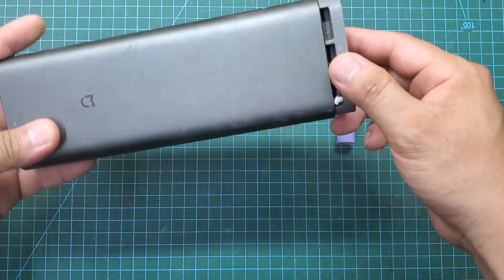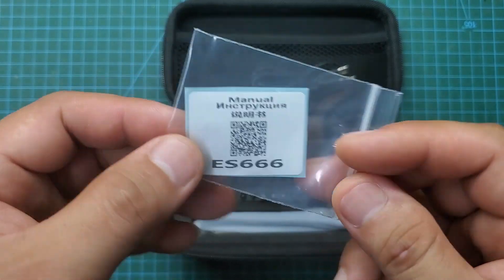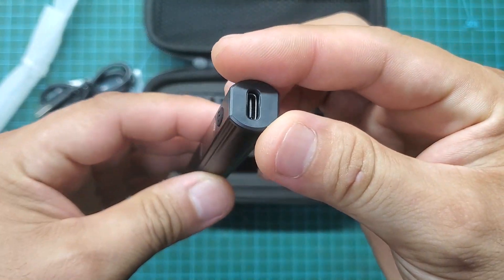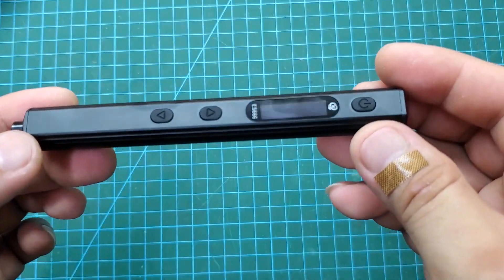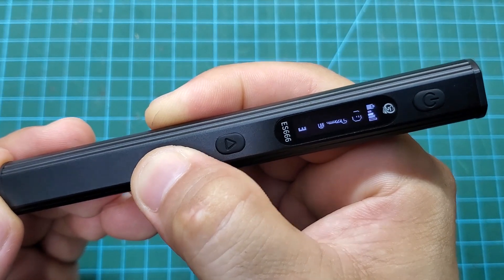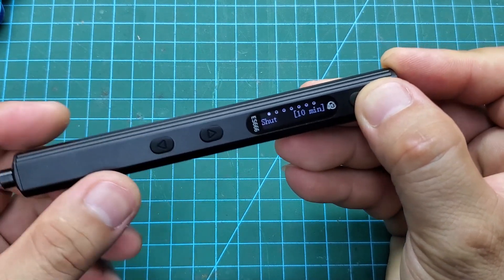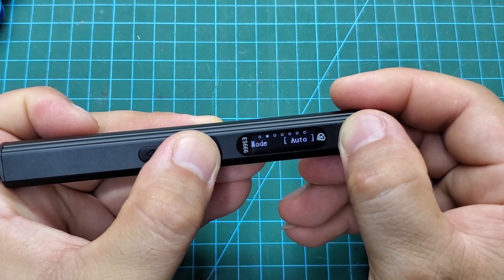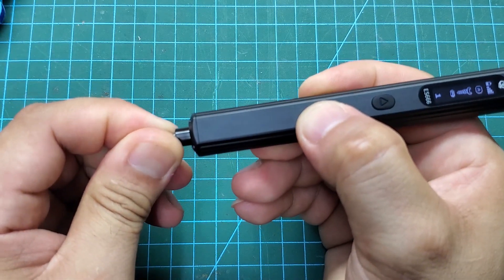Best electric screwdriver | SEQURE ES666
Product Description:
(1) Innovative multi-functional electric screwdriver supports sensing & fixed & automatic modes, which breaks traditional concepts and creates a smart revolution.
(2)Supports angle sensing control and sensitivity adjustment. Automatically start & stop for hands-free. It will stop working automatically when tightening the screws.
(3) OLED display. The menu supports Chinese / English / Russian language.
(4) Front-facing shadow-less LED lights support on / off / delay modes.
(5) Adopts metal shell and anti-slip strips, the screwdriver has a strong grip, not easily roll.
(6) Solid & durable S2 steel screwdriver bits with built-in strong magnets. With magnetic attraction, you can assemble & disassemble screws quickly.
(7) Adopts metal gear reduction motor and built-in large capacity battery, the screwdriver works stably and continuously.
(8) With a multi-functional dynamic UI interface, ES666 supports upgrading firmware.
(9) 7 Torque gears to meet every kind of usage scenario. Suitable for repair, assemble, and disassemble RC models, drones, mobile phones, computers, watches, glasses, and electronics.